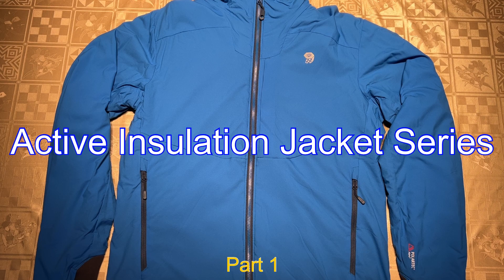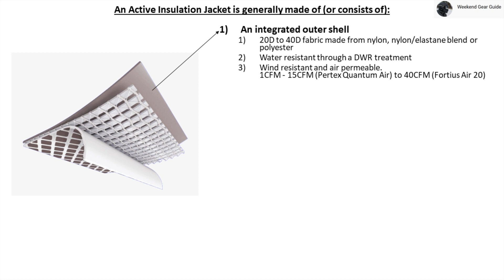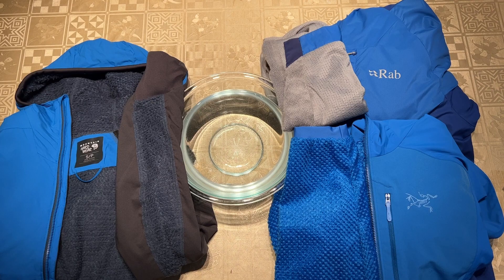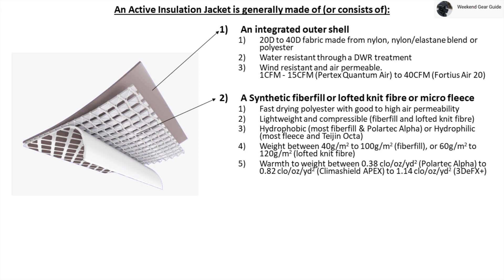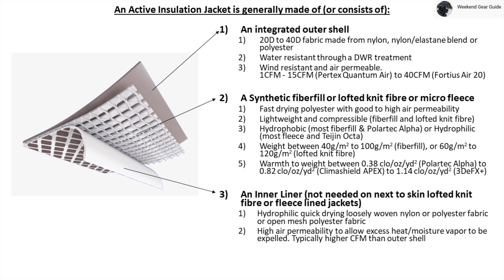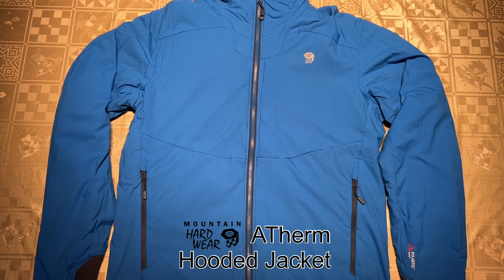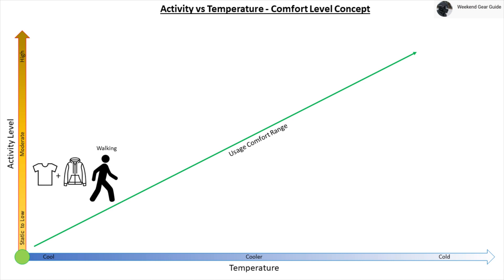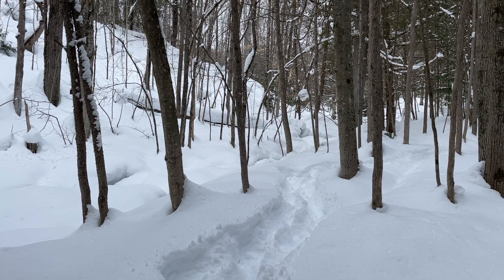Active Insulation Jacket Series - Part 1 - Technical Introduction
Part 1 of this 3 Part Active Insulation Jacket series, goes over a Technical Introduction to Active Insulation Jackets, where we provide very insightful and helpful information which you can use when considering purchasing an Active Insulation Jacket, based on the outdoor activities and temperature where you intend to use your jacket.

The products shown in this review are:

* Mountain Equipment ATherm Hooded Jacket
* Rab Strata Flex Jacket
* Rab Vapour-Rise Summit Jacket

Shell layer:
* Arc'teryx Beta LT Jacket Hadron

Belay Jacket layer:
* Arc'teryx Nuclei SV Parka
* Patagonia Grade VII Parka

Arc'teryx Coreloft Compact (Thermore Classic Super Compact) Patent reference for obtaining 0.65 clo/oz/yd2 warmth to weight value